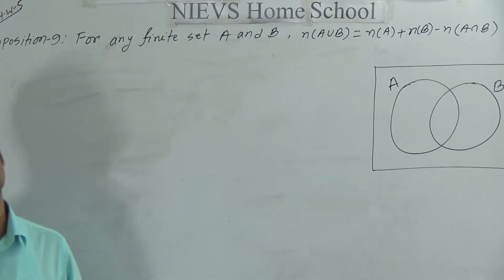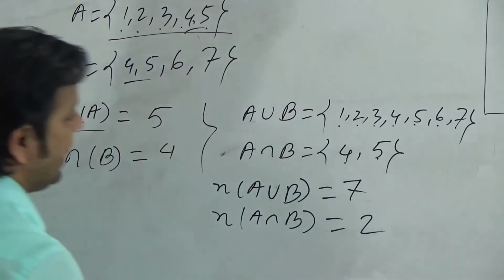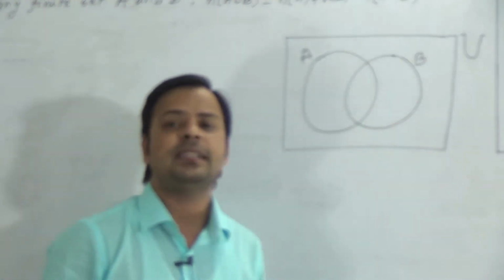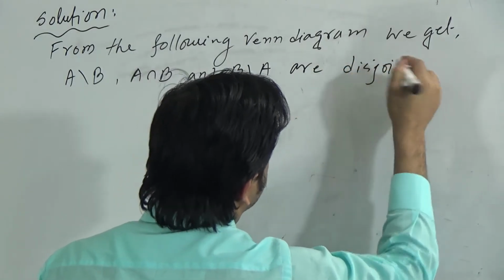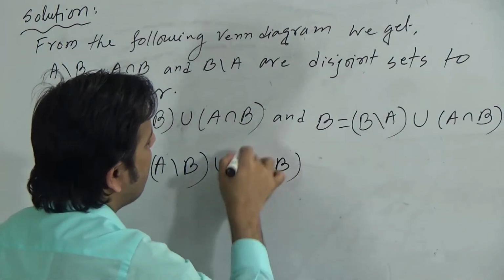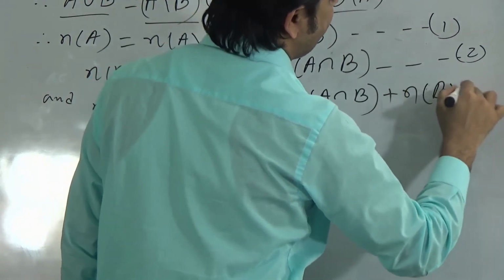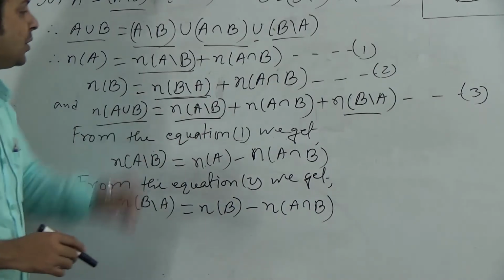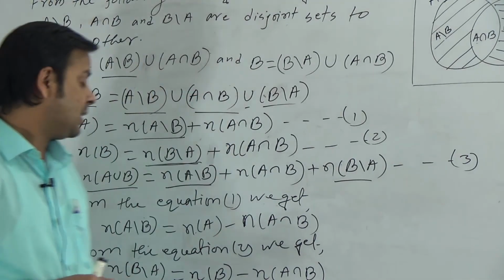Class: Nine, Subject: Higher Mathematics (Lecture- 08), Topic: Ch-1: Proposition-9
Class: Nine
Subject: Higher Mathematics (Lecture- 08)
Topic: Ch-1: Proposition-9